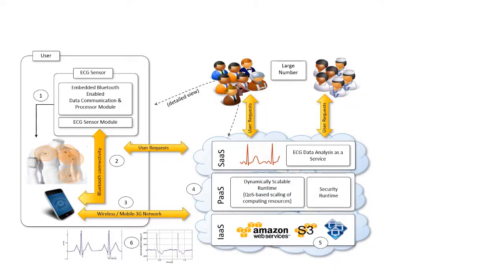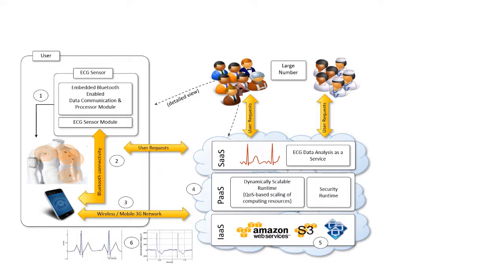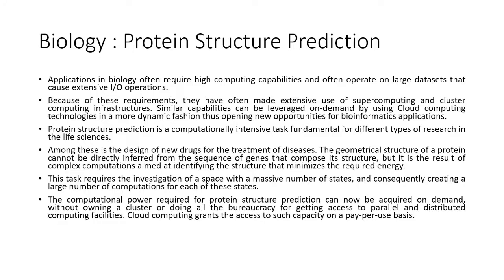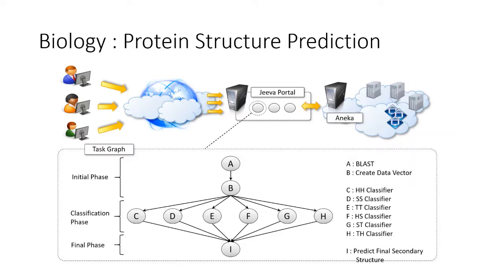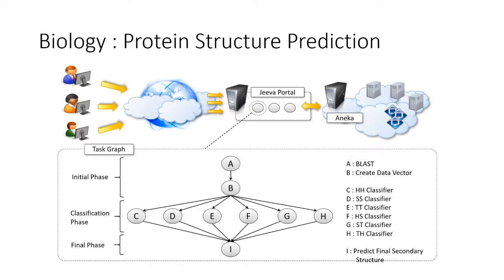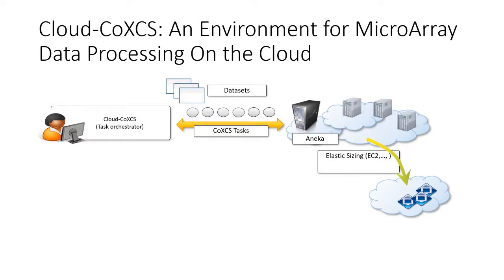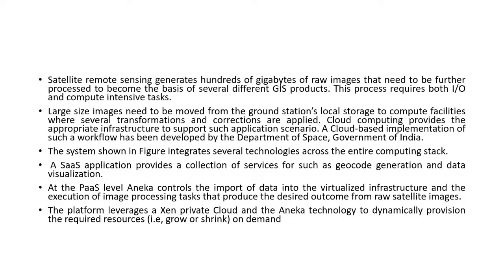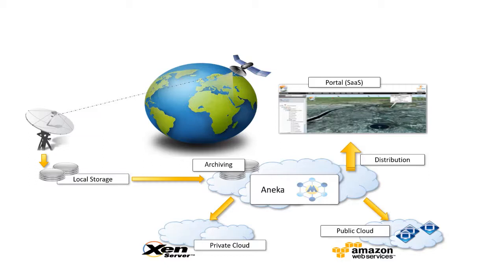VTU CC (17CS742) Cloud Applications (M5 L1)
This Video includes explanation of Scientific Applications